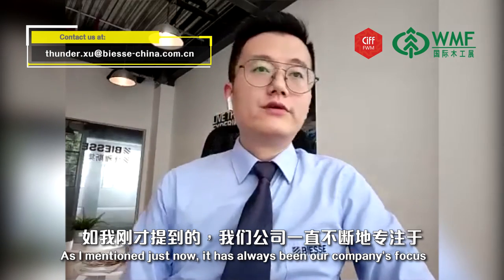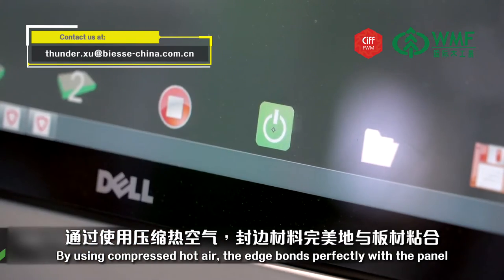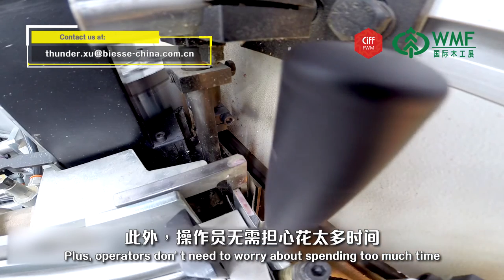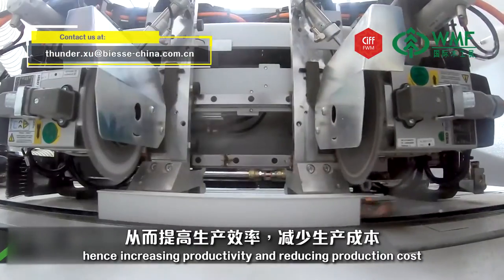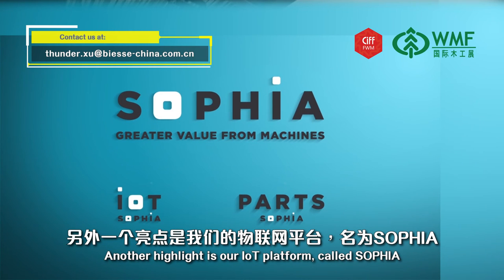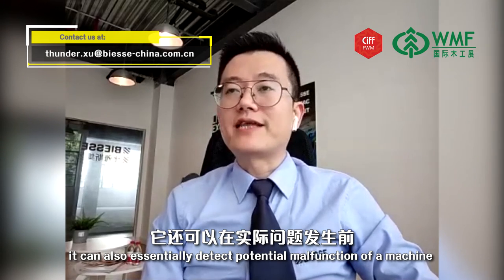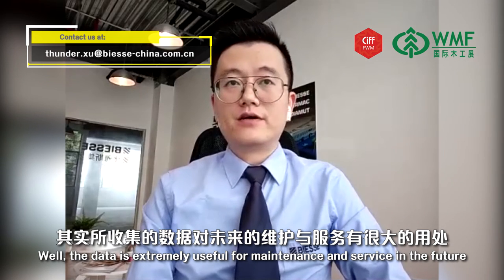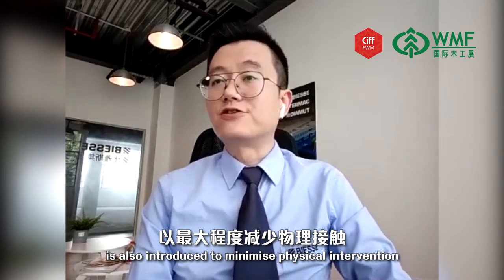【WMF - Tech Vlog】Biesse - The Air Force System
【Perfect edge bonding prevents bacteria and viruses】
Biesse, a renowned Italian brand in the woodworking industry, is pleased to offer the Air Force System of Biesse's edge banding machines. This machine works based on the principle of convection, allowing perfect edge bonding.  The joints are heat resistant, waterproof, and seamless. As people are more aware of health, having a joint that is seamless helps prevent bacteria and viruses that can potentially be caught in between joints. This solution is particularly suitable for kitchens, kid’s rooms, hospitals, and laboratories.
Mr. Thunder Xu, Area Sales Manager of Biesse Trading (Shanghai) Co. Ltd., is going to explain more to us.
// TechVlog, produced by WMF, is a kind of online showroom displayed in video format //
Enjoy this short video to know more about woodworking technologies. Prepare to be inspired by the latest technological evolution!

Woodworking technologies and solutions will be on display at WMF21